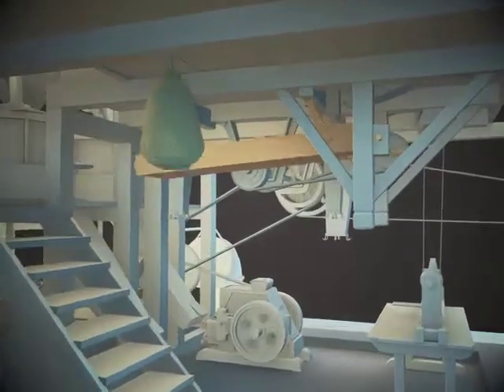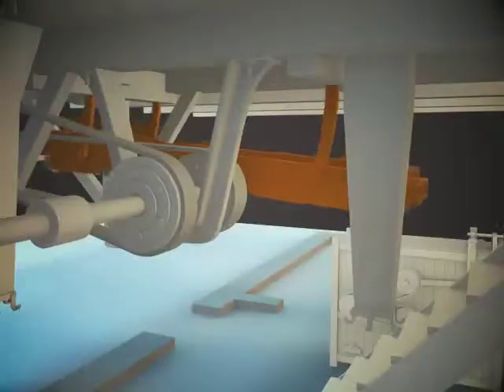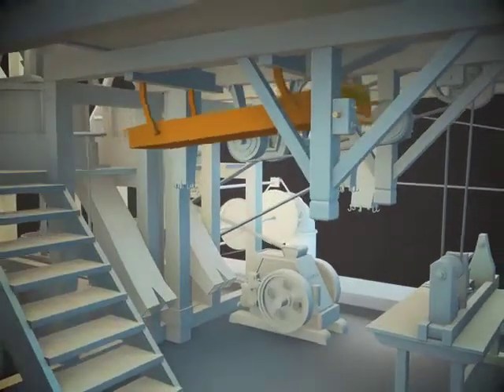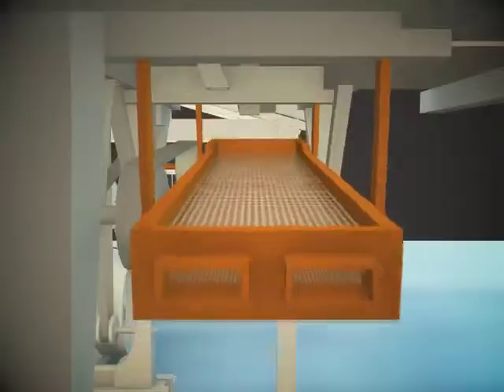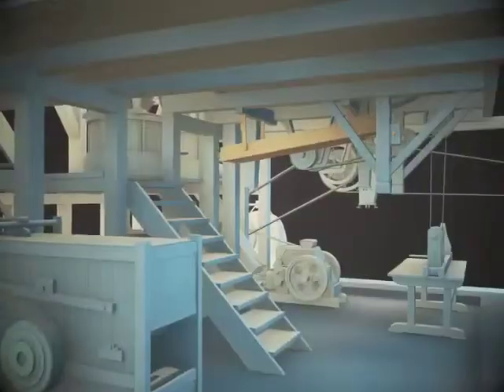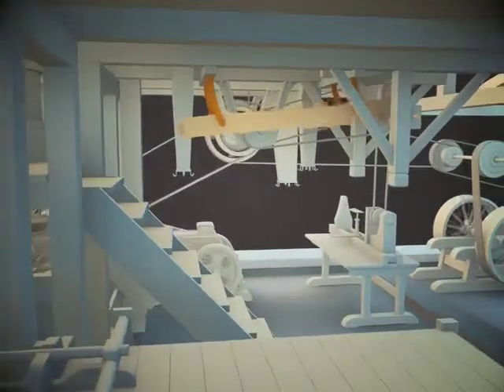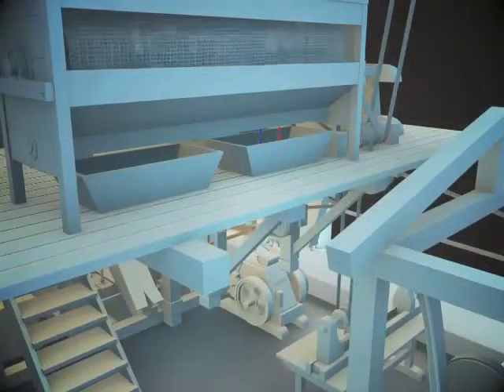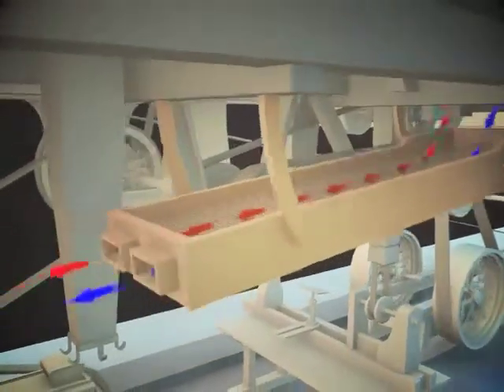Liubavas: Flat sifter. © Europos Parkas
Reconstruction solutions of Liubavas Watermill technology by Gintaras Karosas, Liubavas museum creator. The Restoration Project of Liubavas Manor Watermill and its Adaptation to Cultural and Public Needs is being implemented by Public Institution Europos Parkas and is supported by a grant from Iceland, Liechtenstein and Norway through the EEA Financial Mechanism and co-financed by the Republic of Lithuania. More information about the project, Liubavas Manor and Watermill-Museum